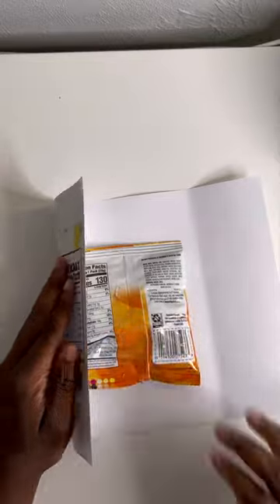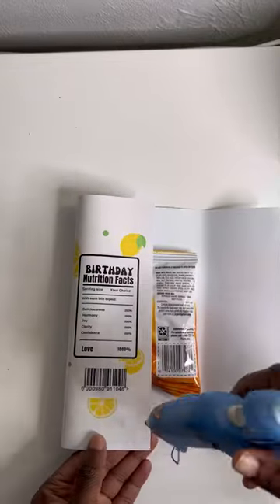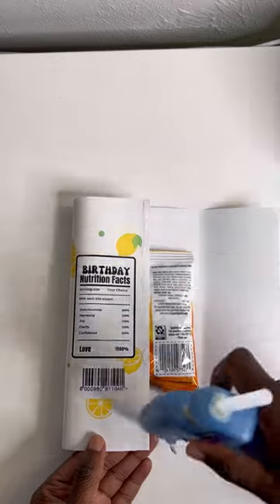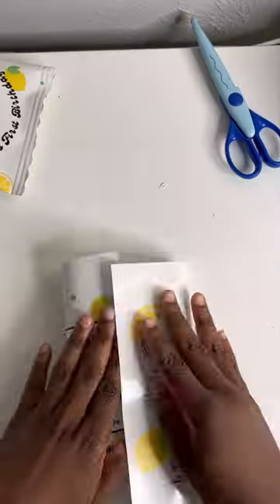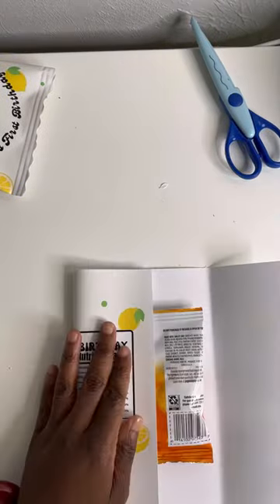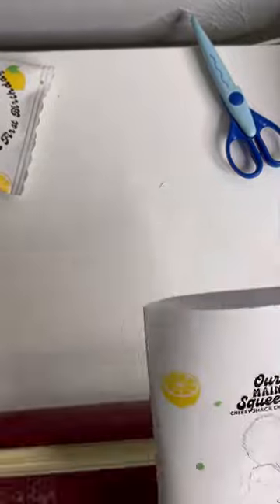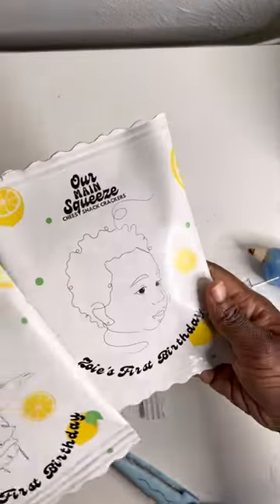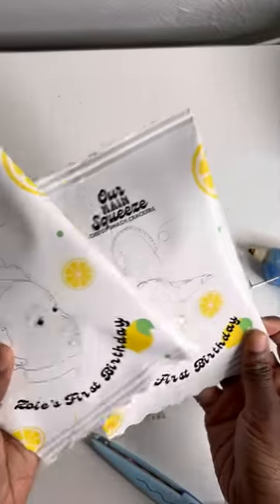Custom GOLDFISH bags! The perfect kids party favor. ✨